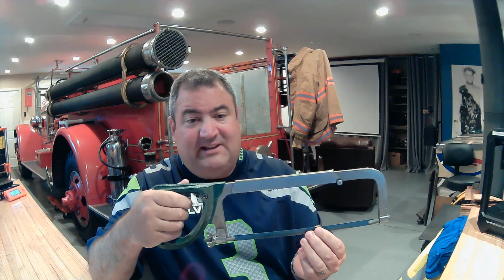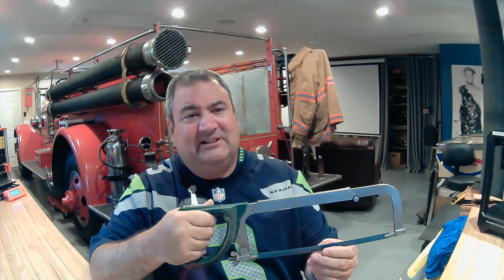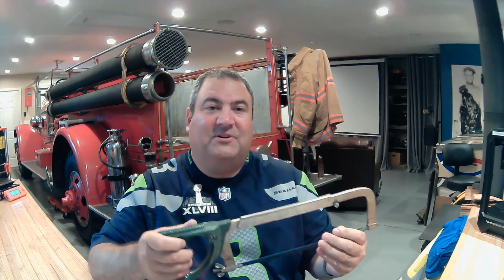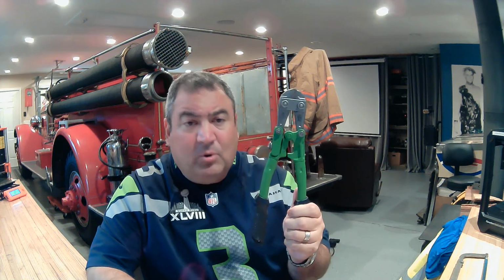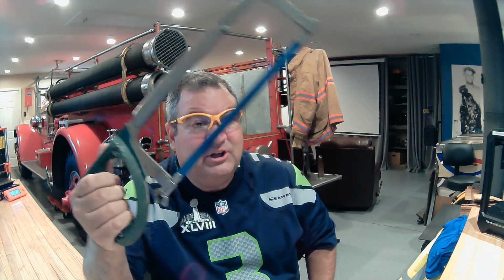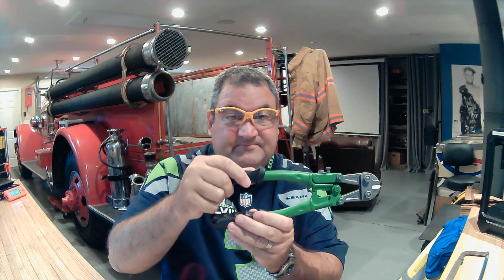Tool of the Day #15 A-B-C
Hack Saw / Bolt Cutters / Cutting Wheel